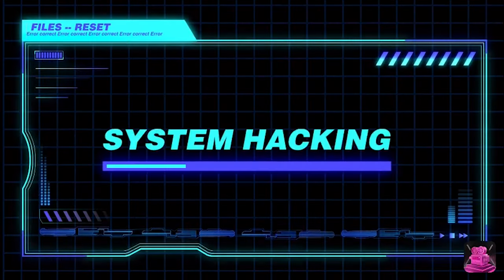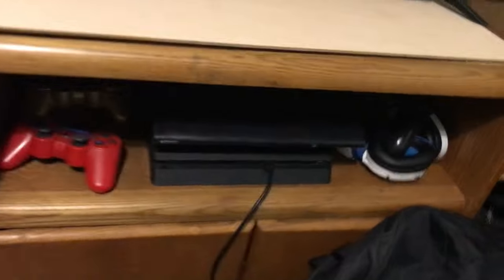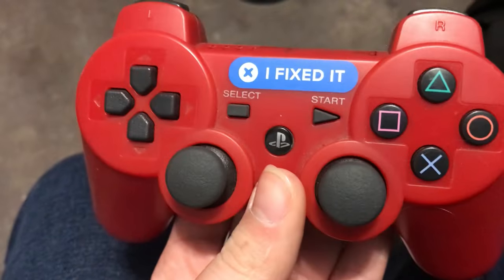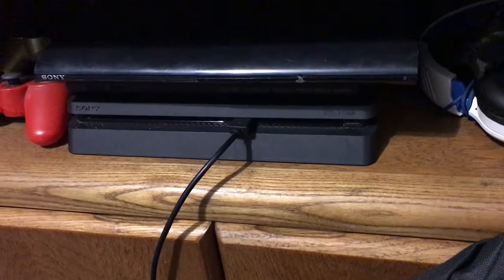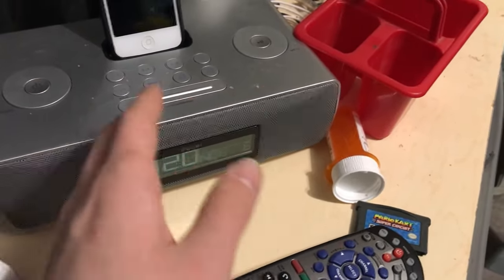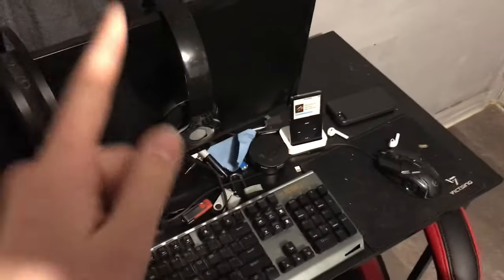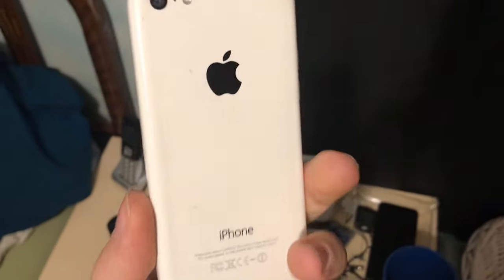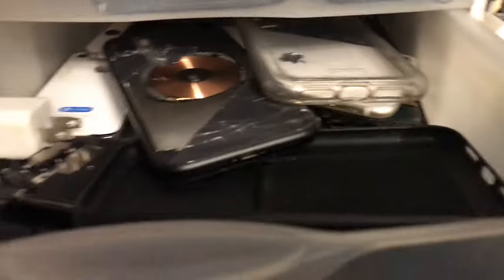ROOM AND SETUP TOUR NOVEMBER 2023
SOCIALS:
X (Formerly Twitter): jamesdriver0317
Rumble: jamesdriver0317